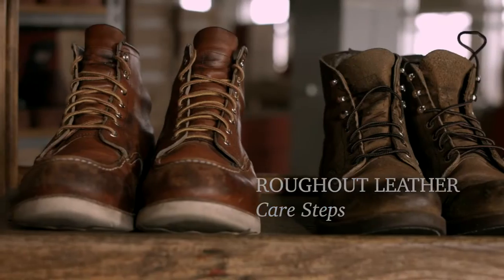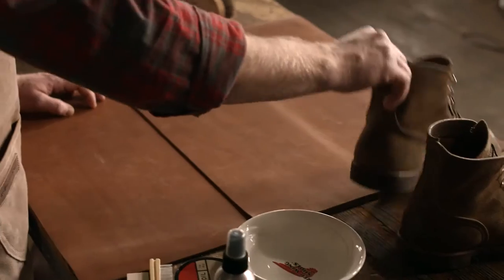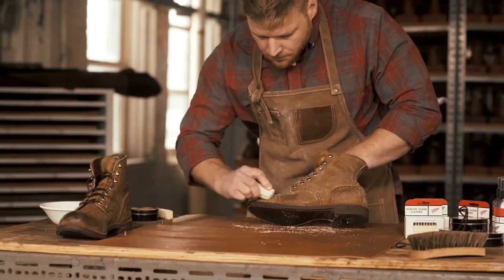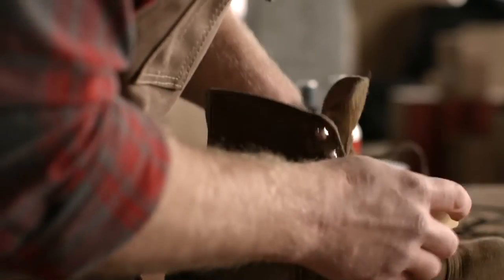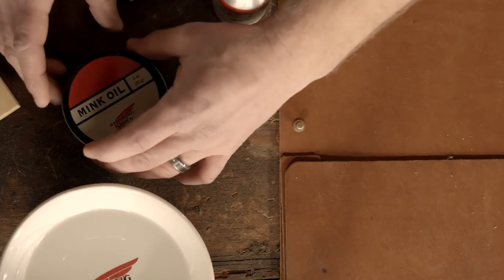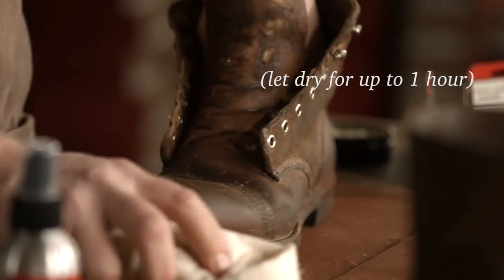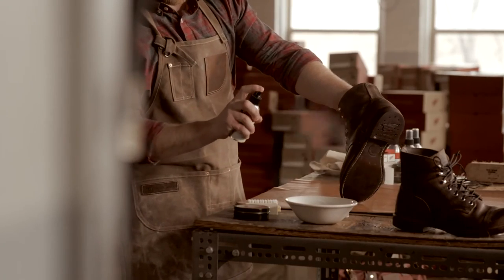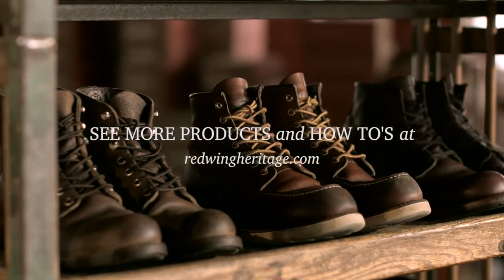Red Wing Heritage - How to care for Roughout Leather boots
Red Wing boots are made last a lifetime, but it doesn't mean you shouldn't take care of them on a regular basis, smooth-finished Red Wing leathers have a polished surface that enhances the true beauty and quality of the Red Wing boots.
Red Wing uses only the most premium, top-quality hides are used to craft durable smooth-finished leathers for the boots they make.

for detailed information on our care items.